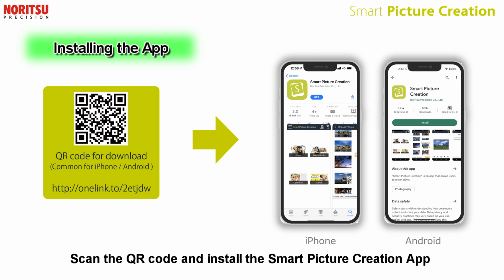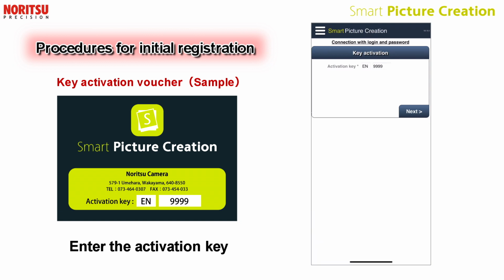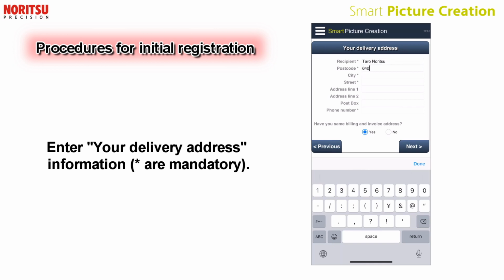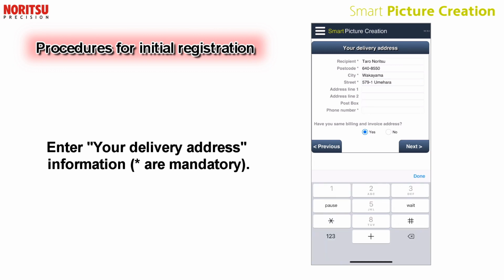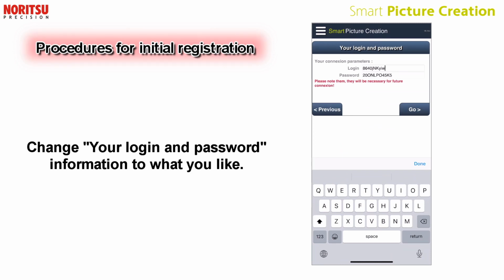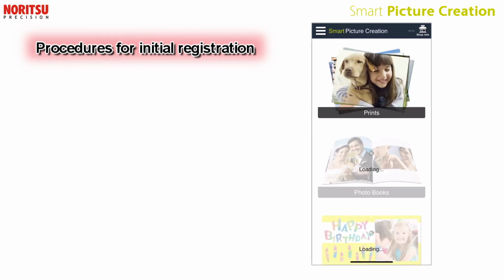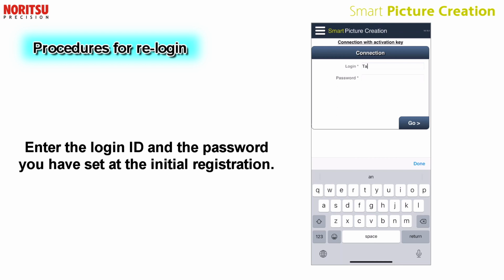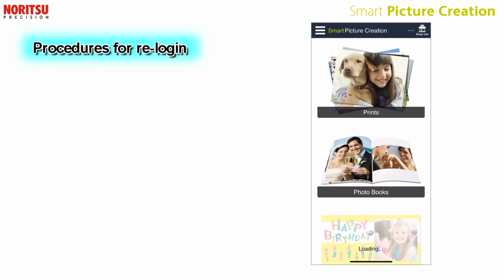SPC Setting procedures for Mobile Edition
This is how to use SPC